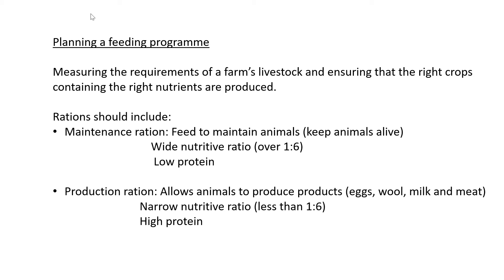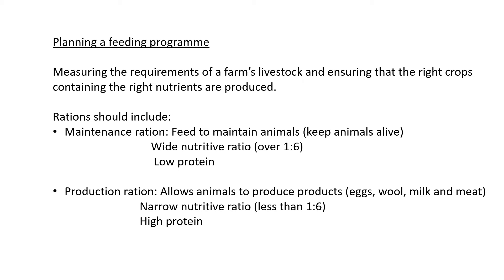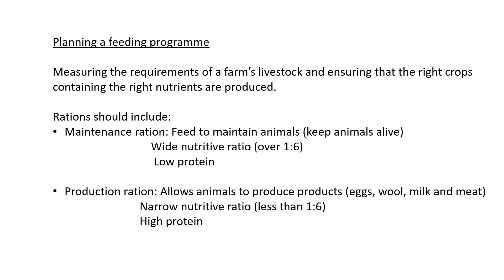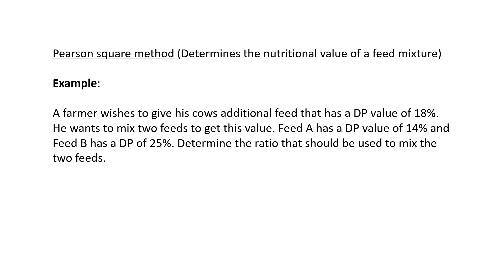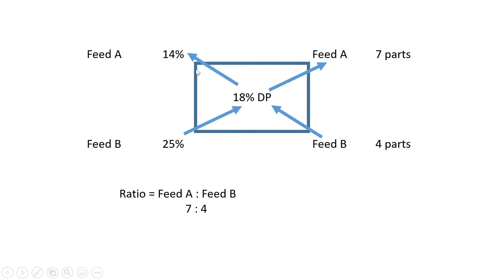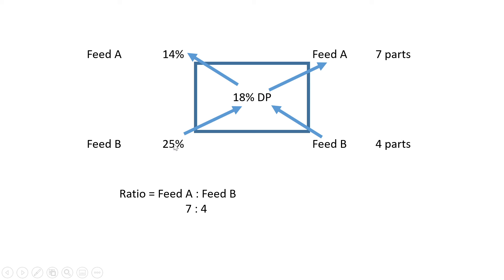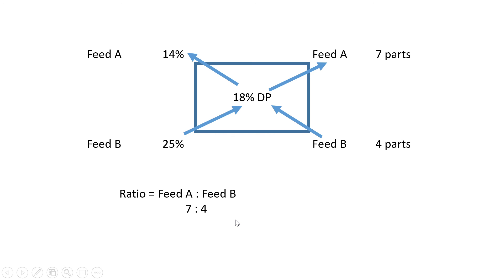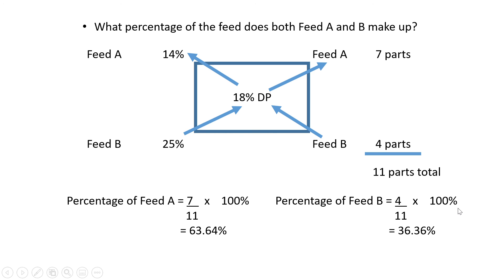Lesson 9 Pearson square method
Grade 12 Agricultural Sciences: Animal nutrition